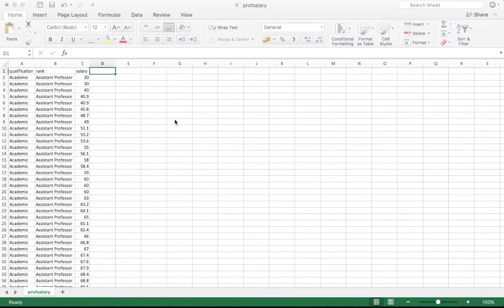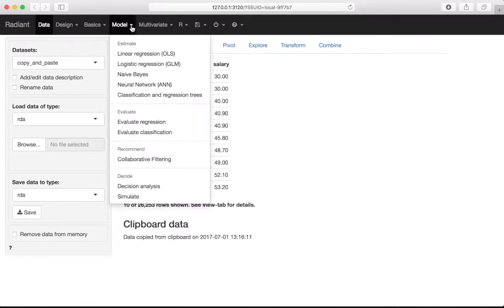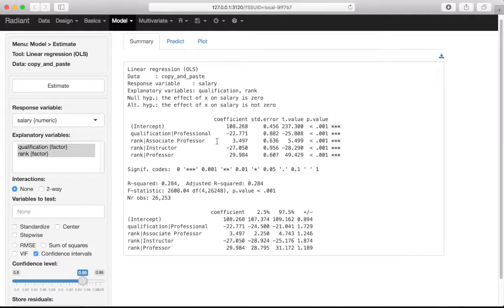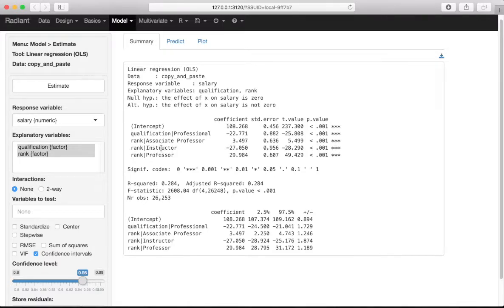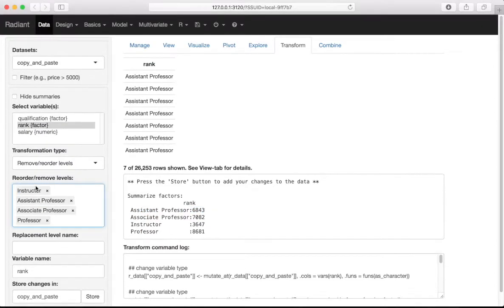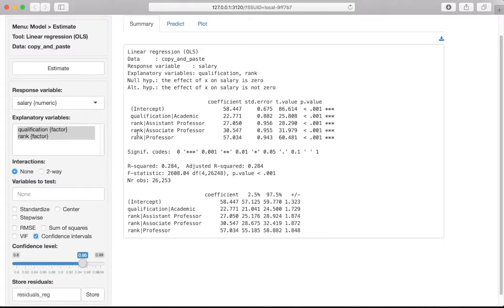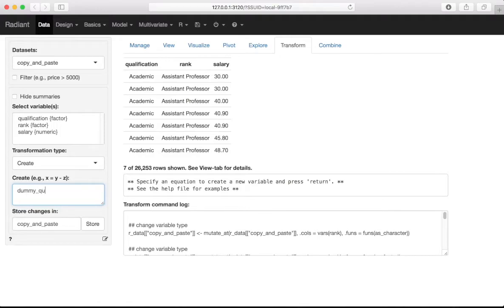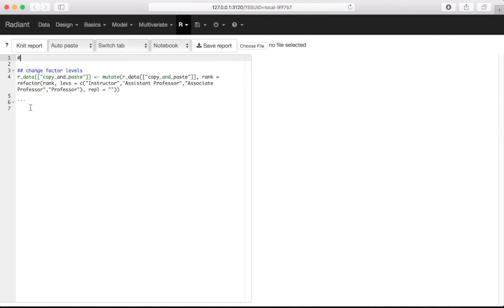Radiant Tutorial: Construct and work with dummy variables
This tutorial deals with how to use, construct and work with dummy variables in Radiant